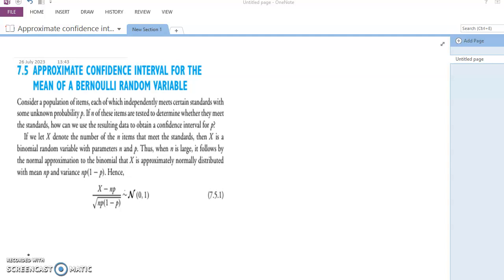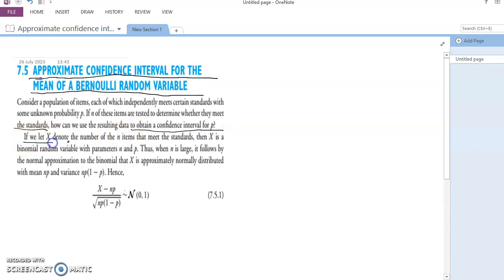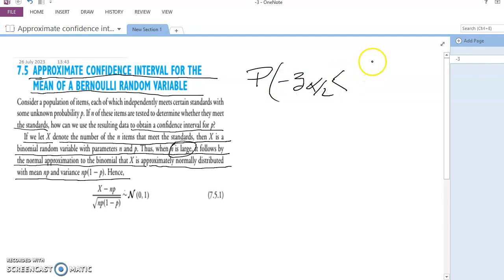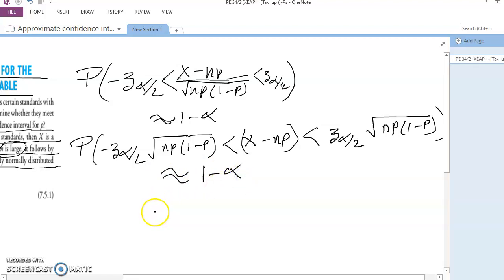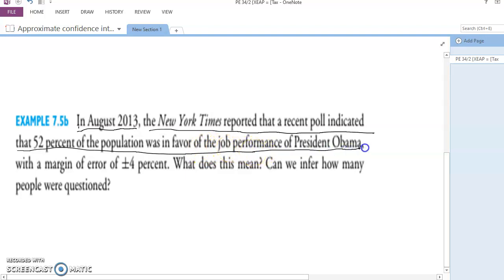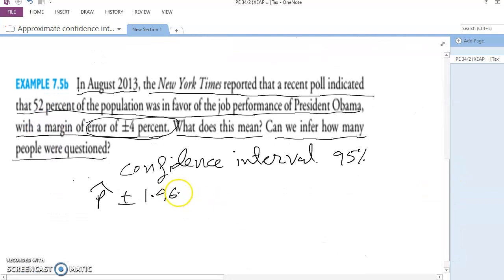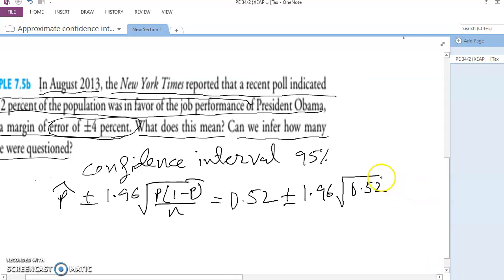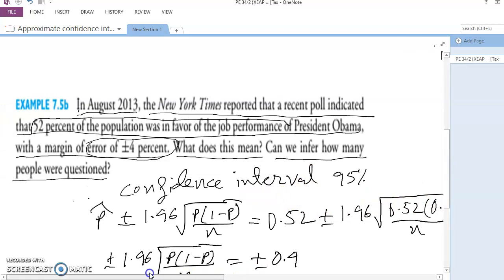Approximate Confidence Interval for a Random variable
the mean of bernoulli variable
what is the mean of a bernoulli variable
what is bernoulli variable
what is a bernoulli random variable
what is bernoulli in statistics
mean of bernoulli random variable
bernoulli mean and variance
what is the mean of a bernoulli distribution
bernoulli mean and standard deviation
mean of bernoulli
distribution of sample mean of bernoulli
mean of bernoulli distribution
what does the bernoulli equation mean
what is a bernoulli equation
the expected value of a binomial variable is 15
sample mean of bernoulli distribution
mean of a bernoulli distribution
moments of bernoulli variables
the definition of binomial random variable
computing the mean of binomial random variable
is the bernoulli distribution continuous
is bernoulli distribution the same as binomial
is bernoulli distribution normal
variance of mean of bernoulli